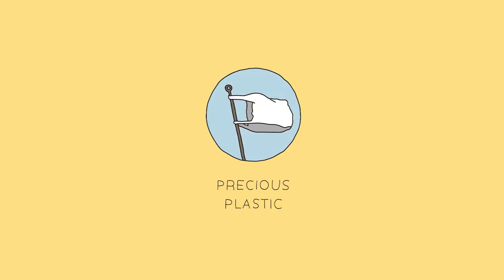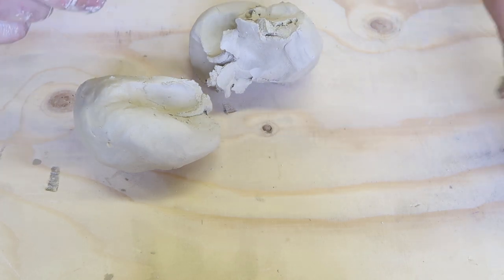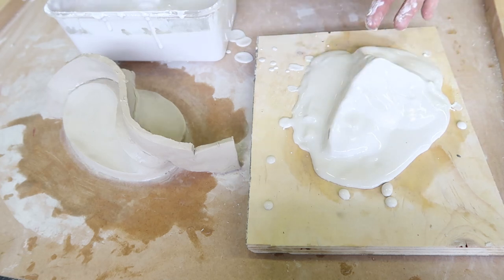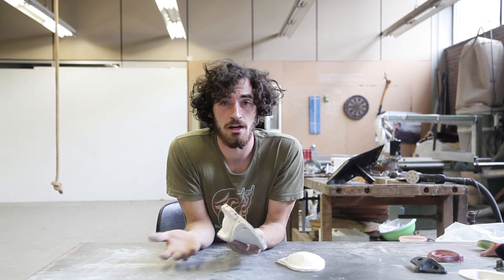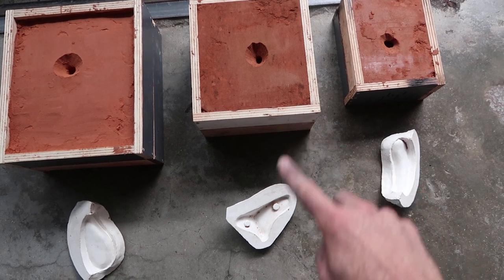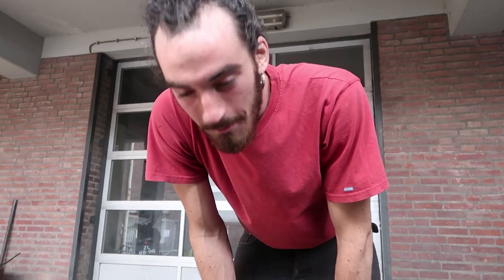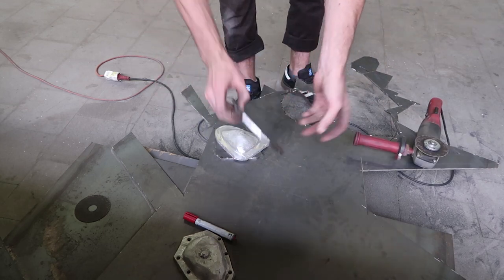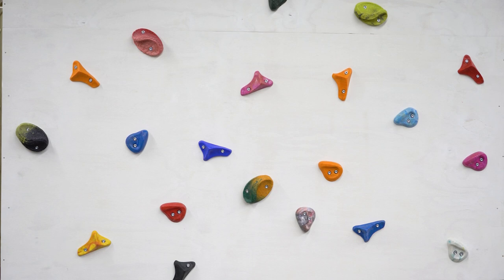Make recycled plastic wall grips with aluminum casted moulds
In this video we will cast our own moulds from scrap aluminum and we will use the injection cast the grips
Thanks Johe